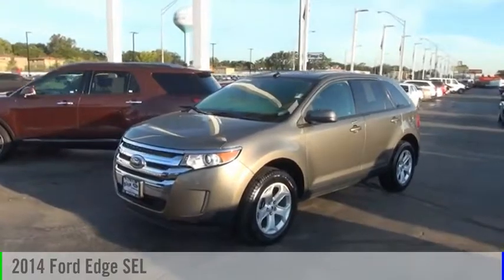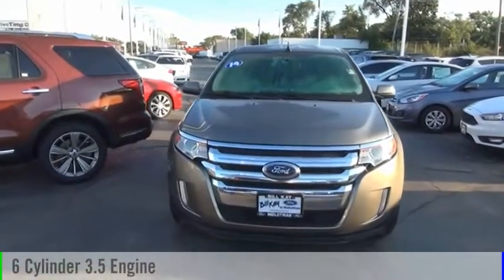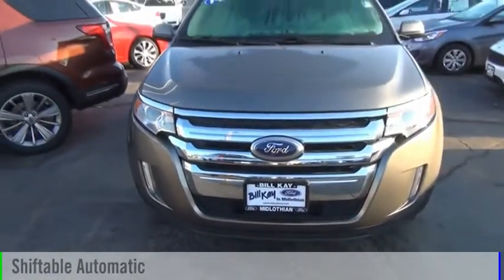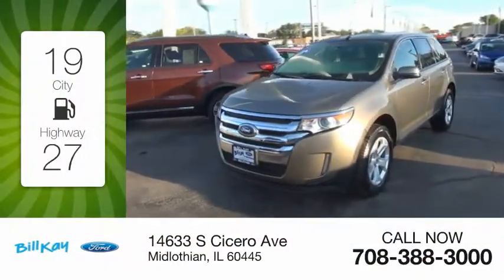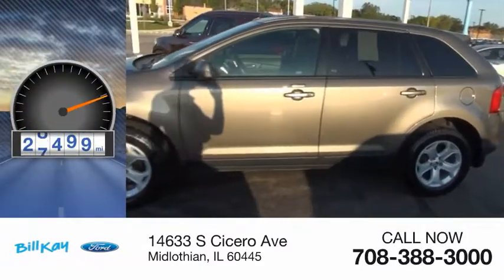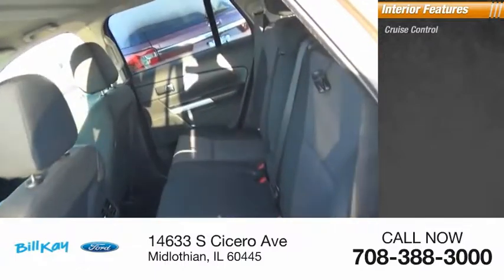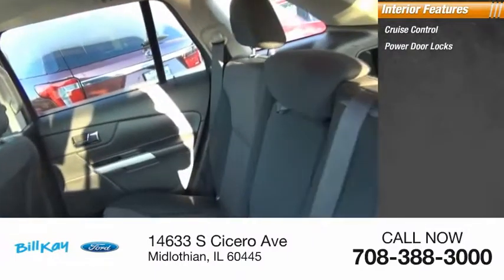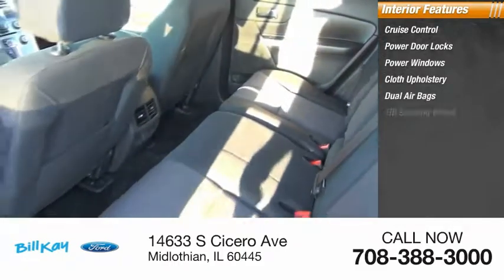2014 Ford Edge SEL [LISTING TYPE] 198058A